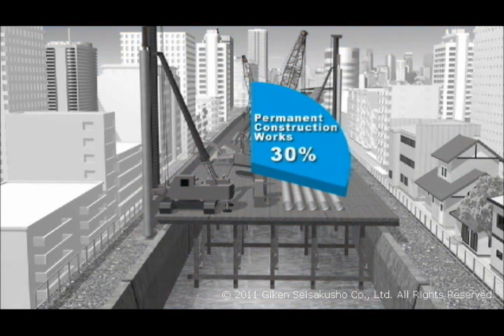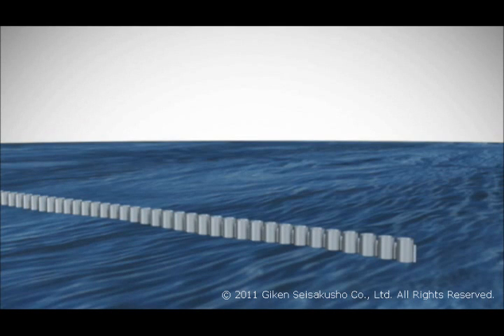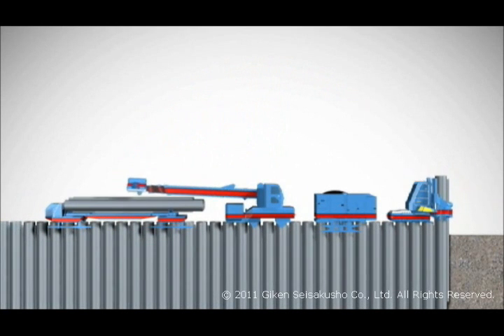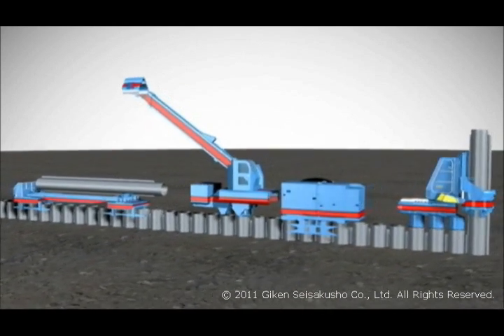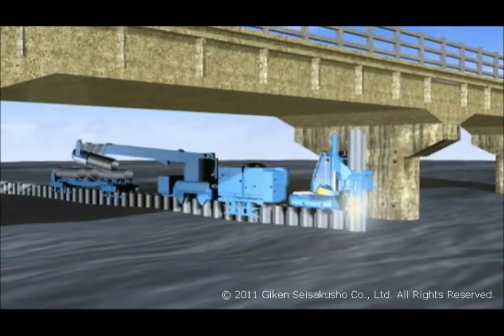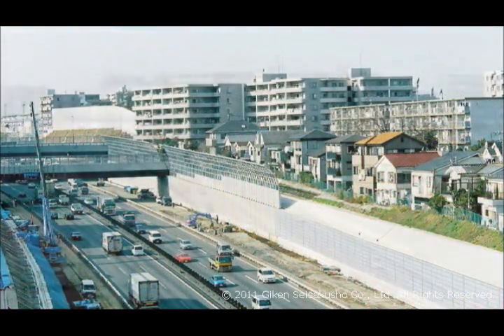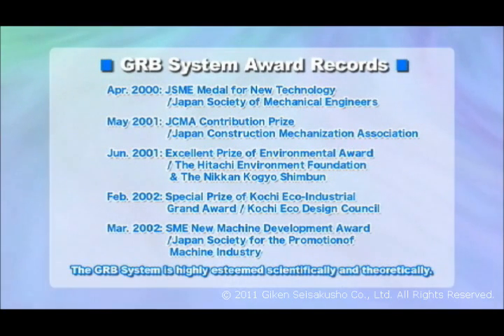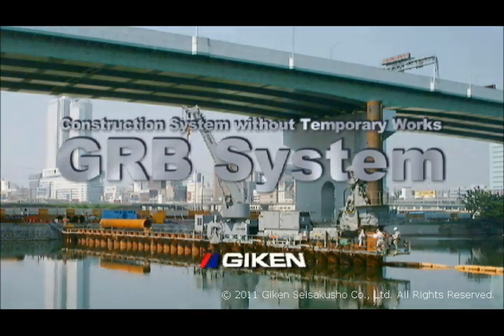Construction Solutions - Non Staging Press-in System｜GIKEN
”Construction Revolution”　GIKEN Co., Ltd.

"GRB System" is the construction technology which utilises reaction force from installed piles and carries out whole piling operations such as pile conveying, pile pitching and press-in work from top of the installed piles. This system enables to construct just wall structure directly without any temporary works even at unstable ground condition, narrow location, on water, on slope, and other restricted site conditions.